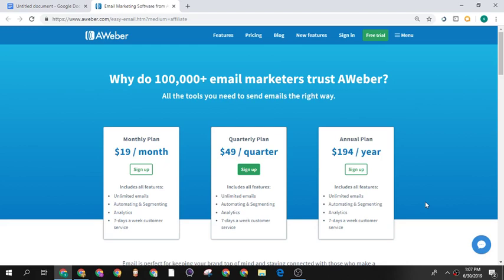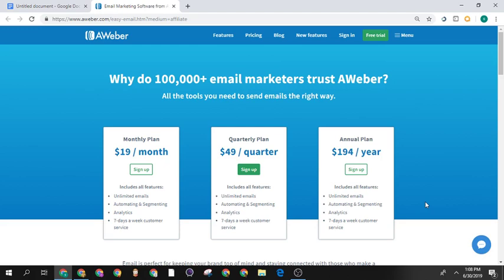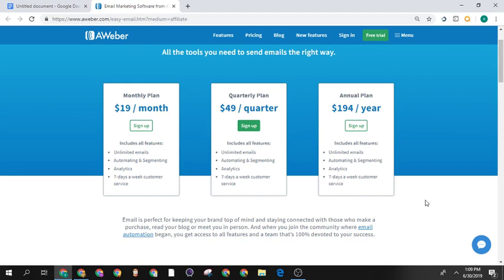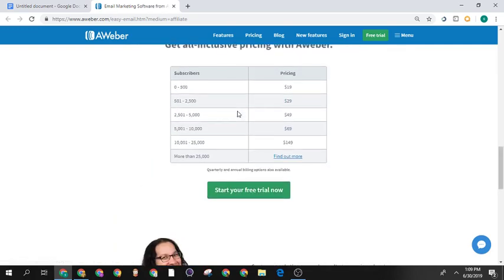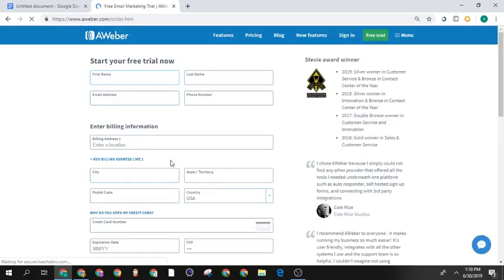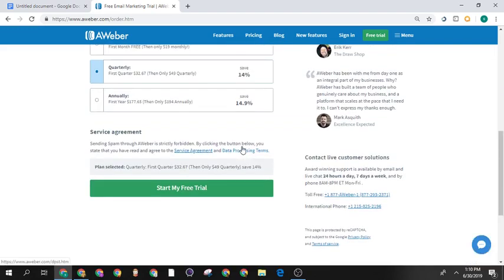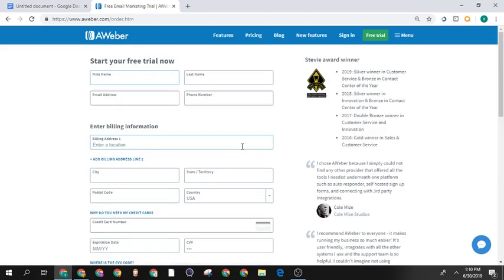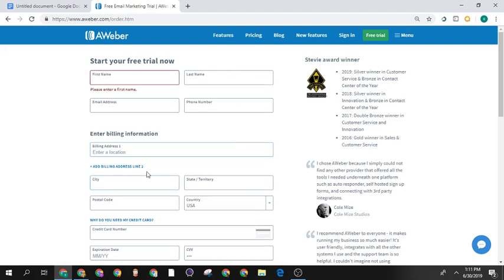how to create an aweber account Part 1 2019 06 30 13 07 34